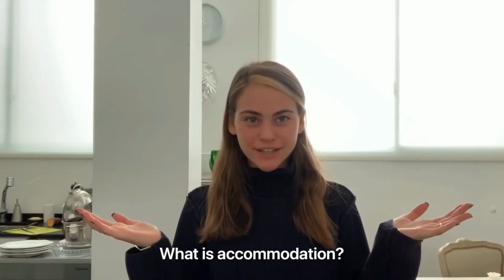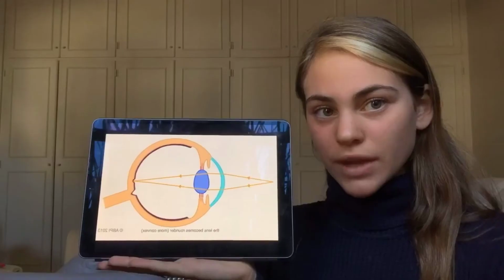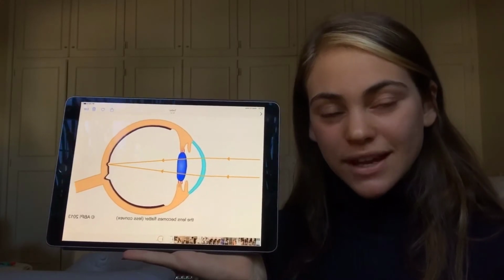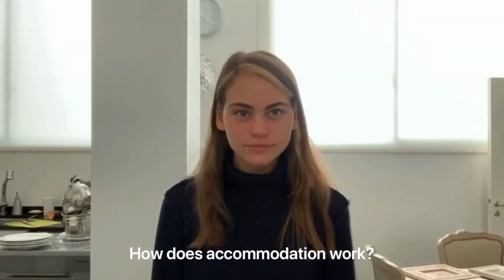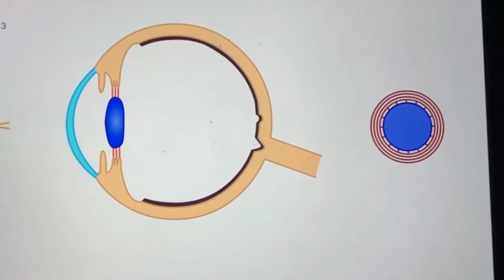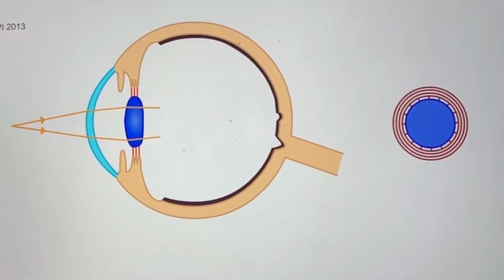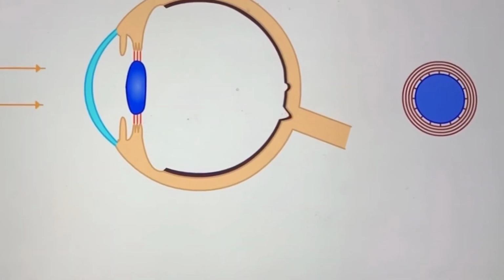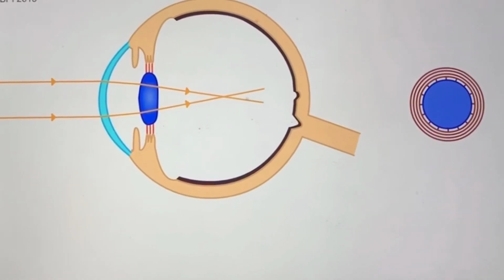Pupil reflex & Accommodation pair work assignment